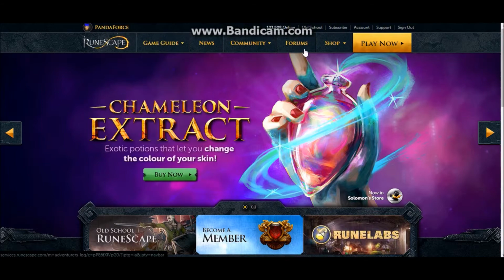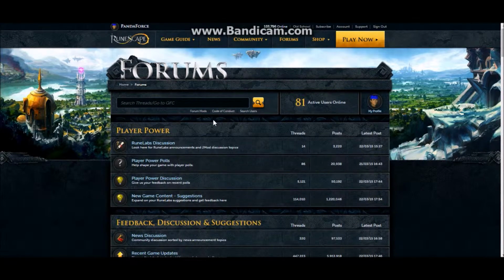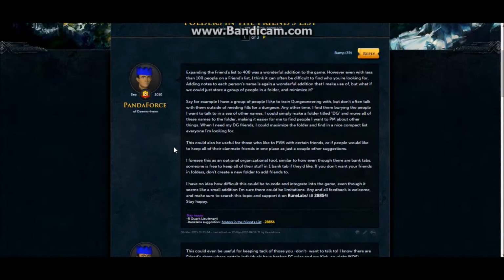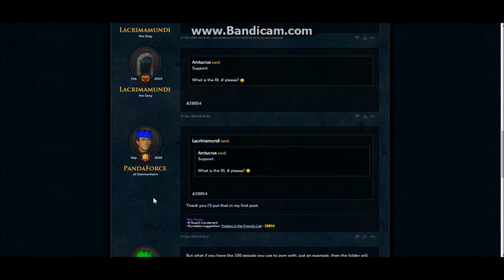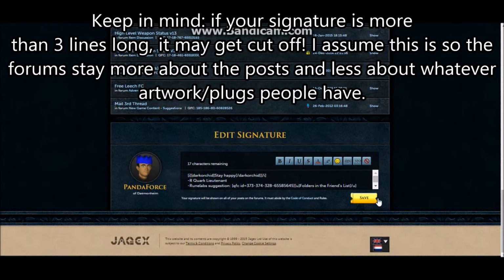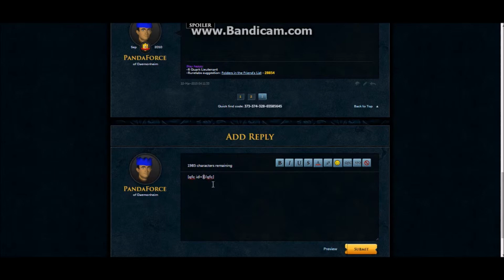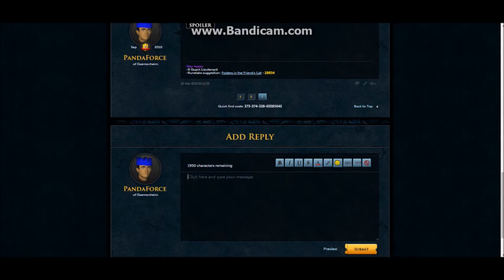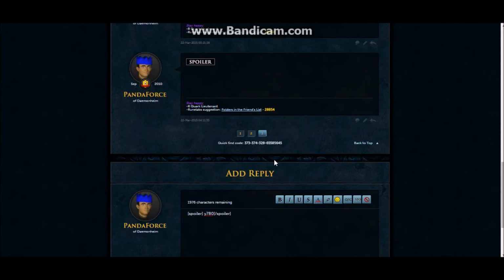New RuneScape Forum Layout Guide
I hope this answers any questions anyone has! If I missed something that you still have a question about, leave it in the comments below, and as always - stay happy.